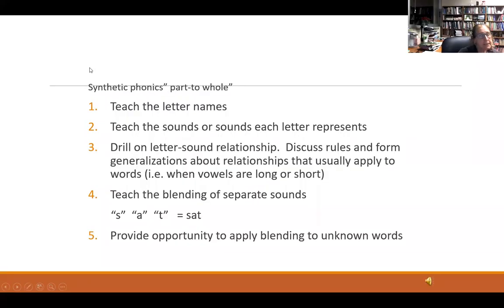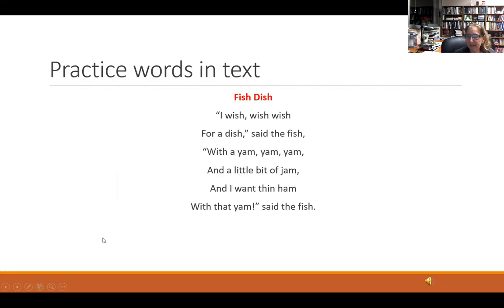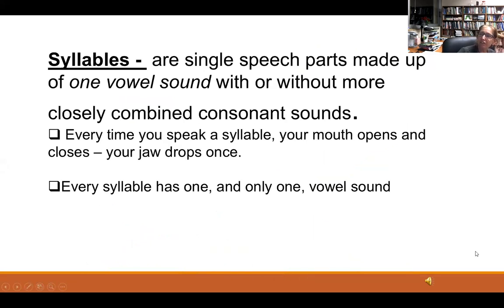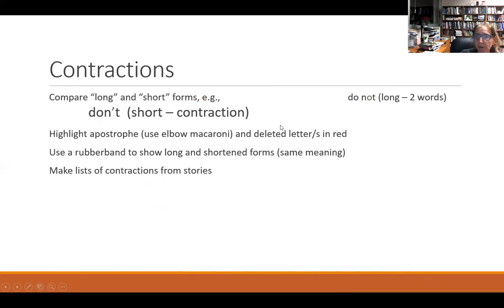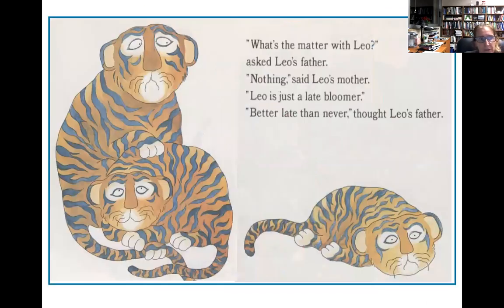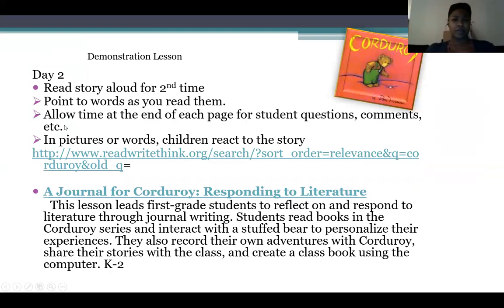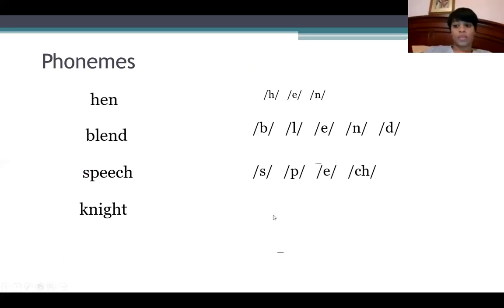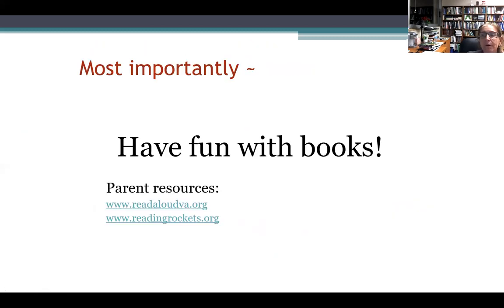Module 2 Part 2